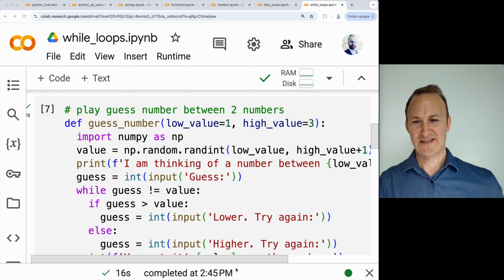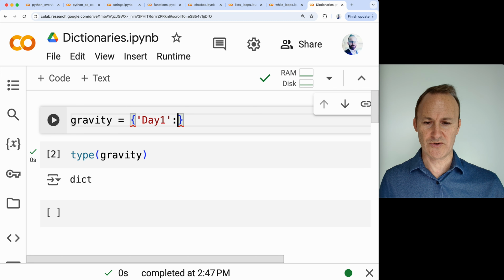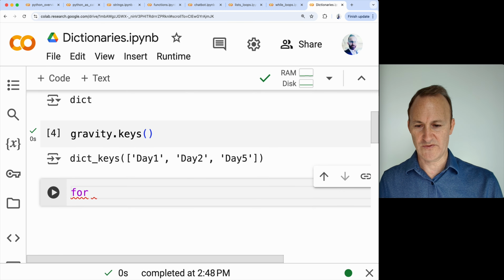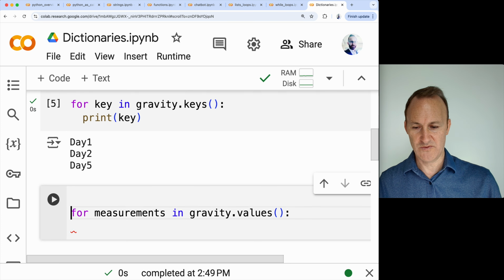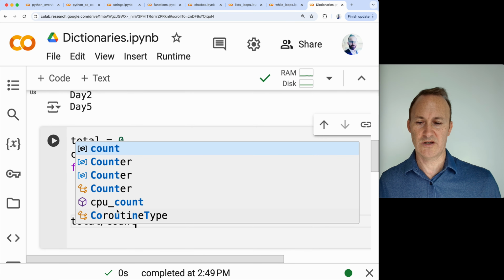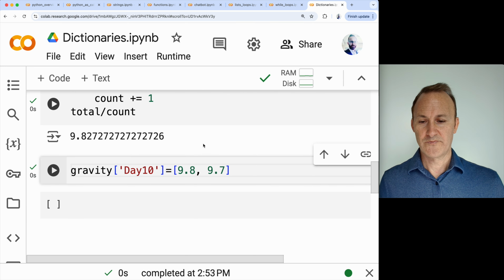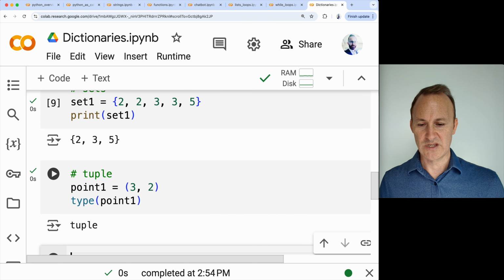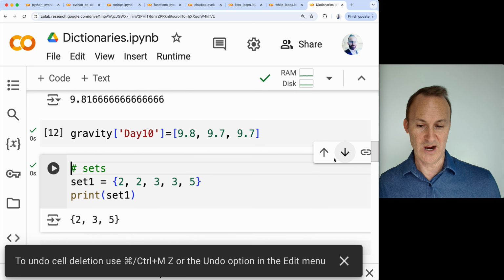Python Overview 9: Data as Dictionaries